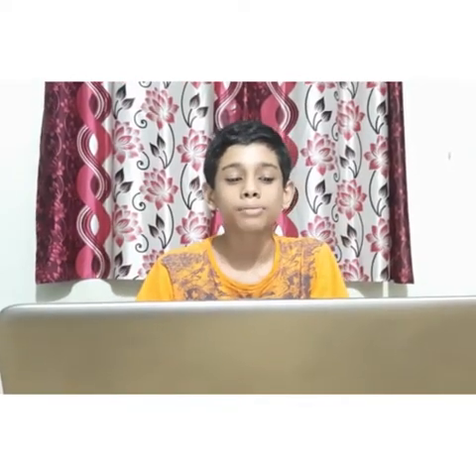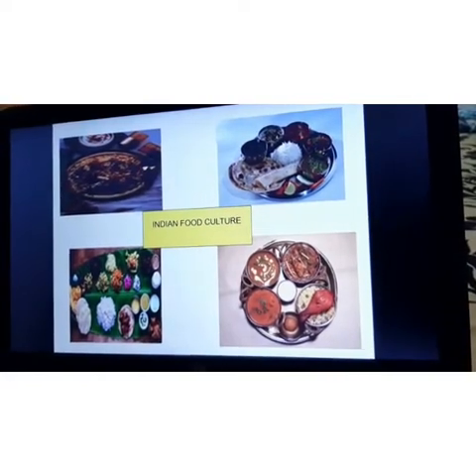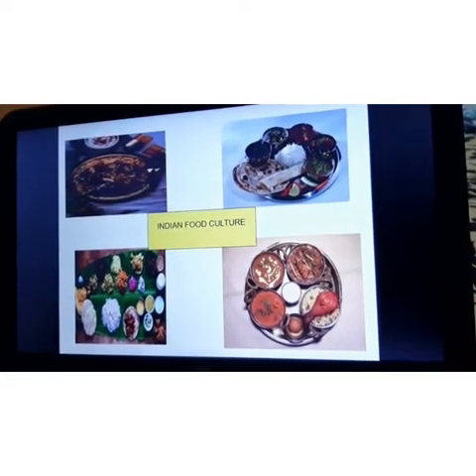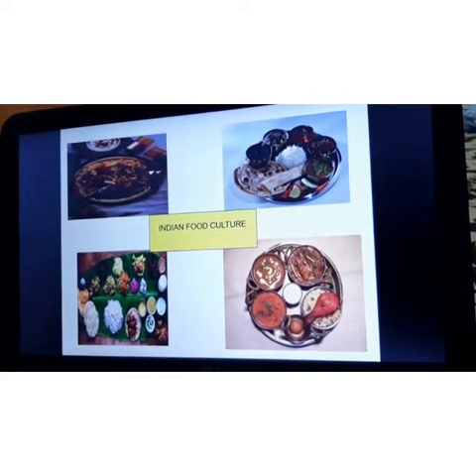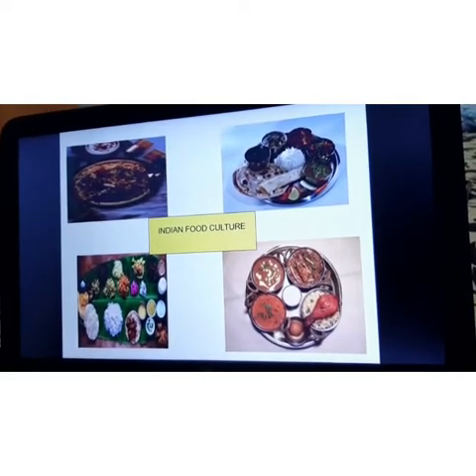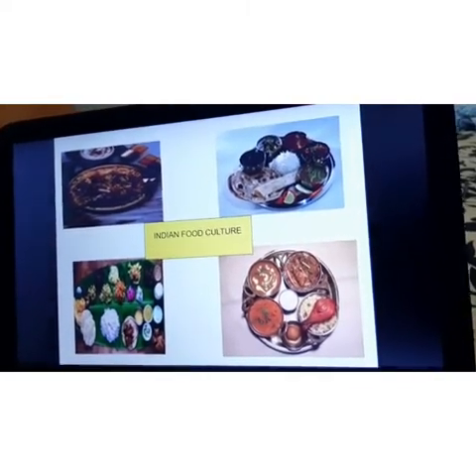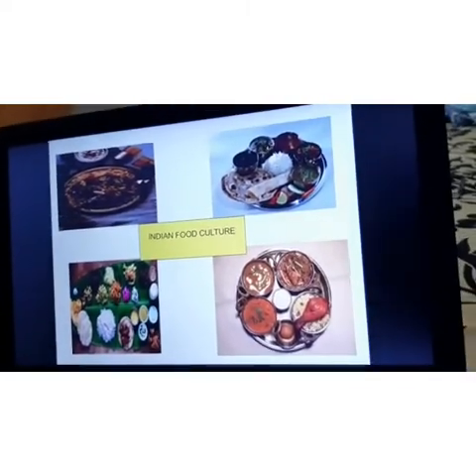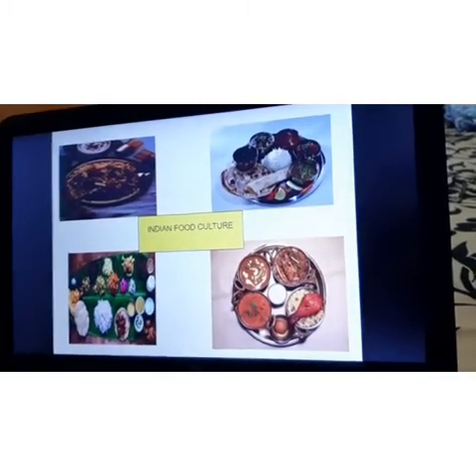My minutes and memories from HoveveiZion- Demonstration Multipurpose School interschool project